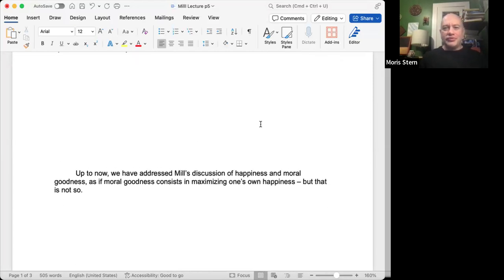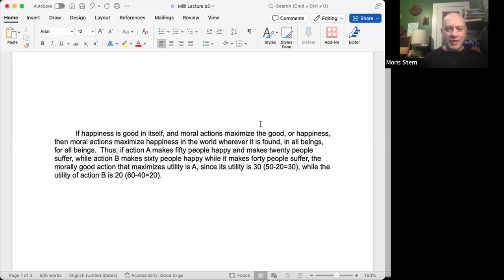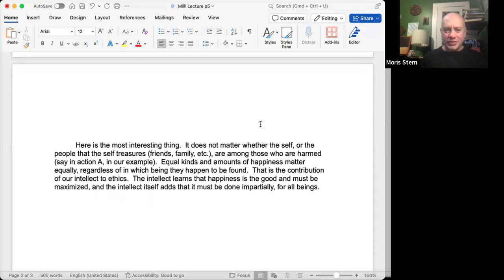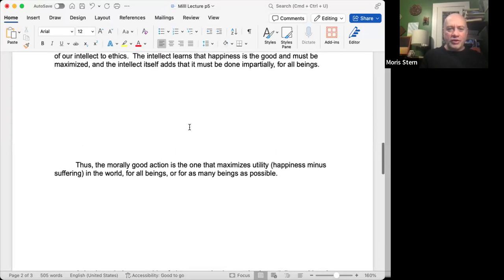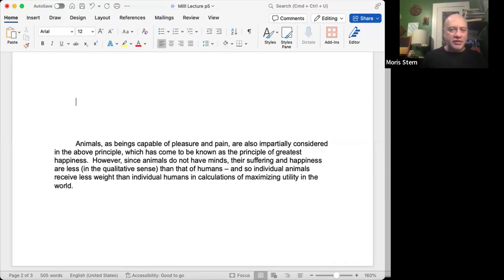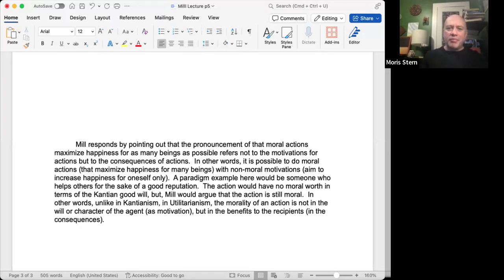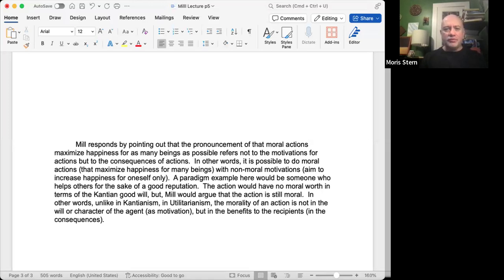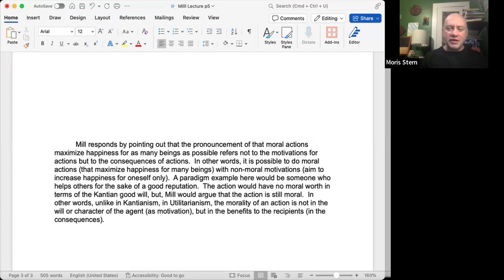Mill Video Lecture Part 5